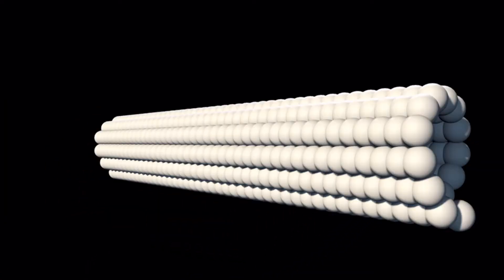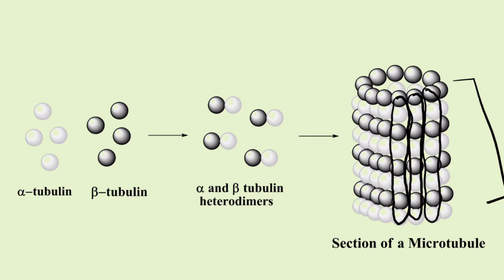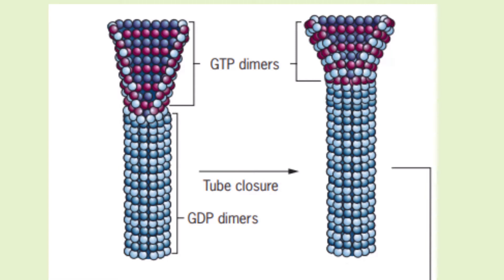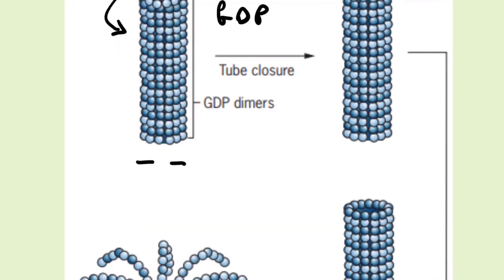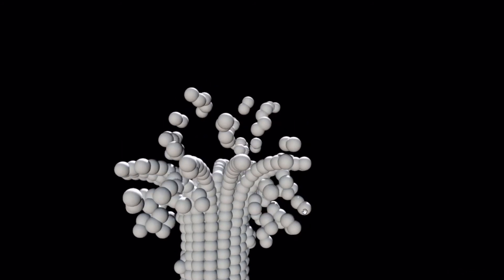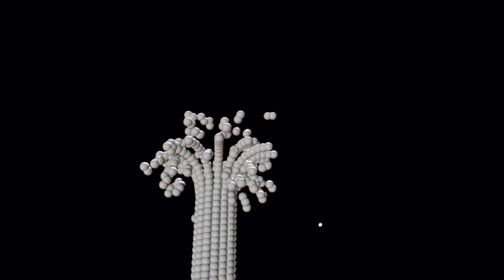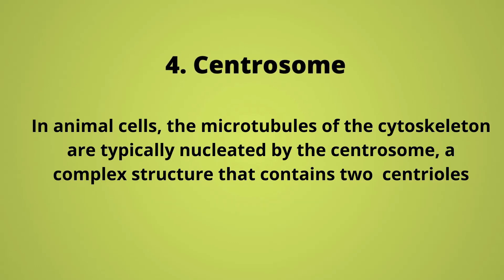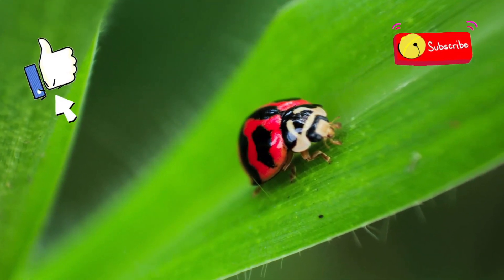Microtubules: Structure and functions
This is a simple video explanation of the structure of microtubules with some functions also mentioned as well as polymerisation and depolymerisation of microtubules also known as microtubule assembly. Microtubules are an important part of the cytoskeleton